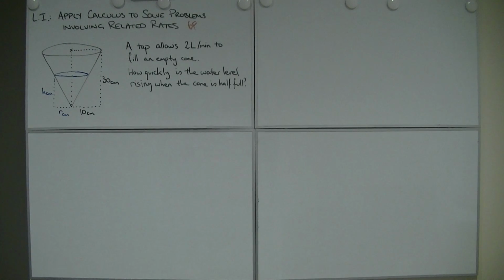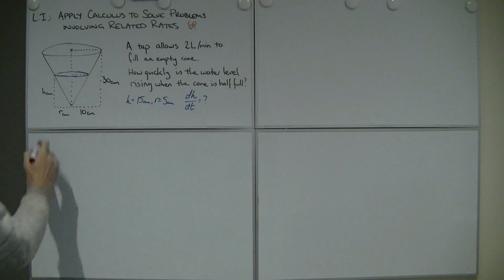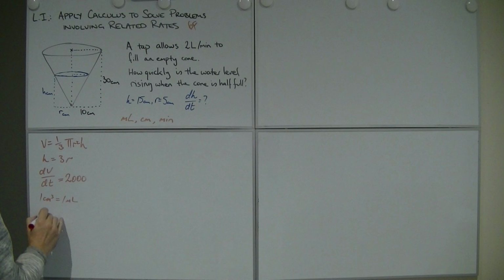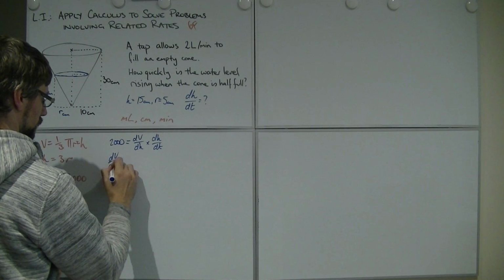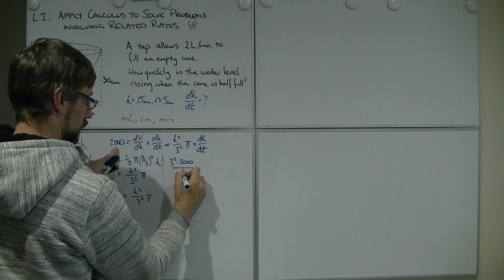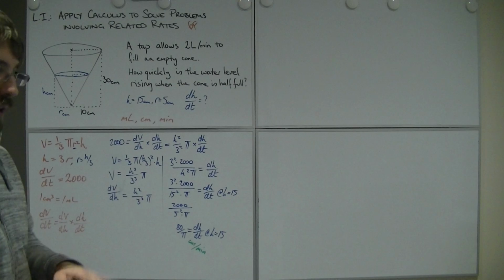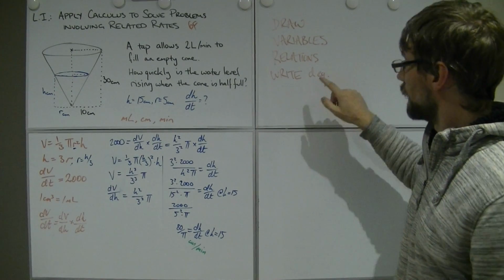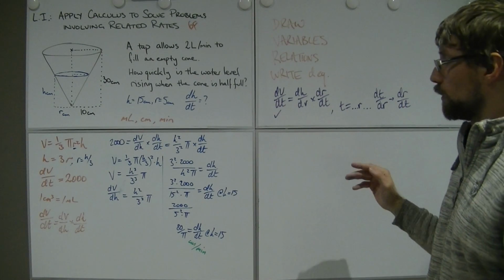SM34 002 - Apply Calculus to Solve Related Rates Problems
Apply Calculus to Solve Related Rates Problems